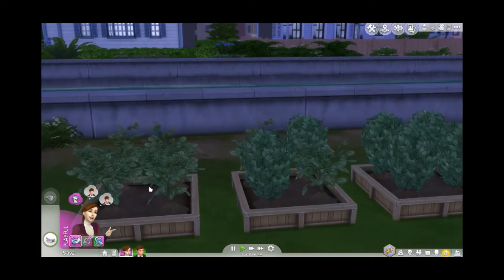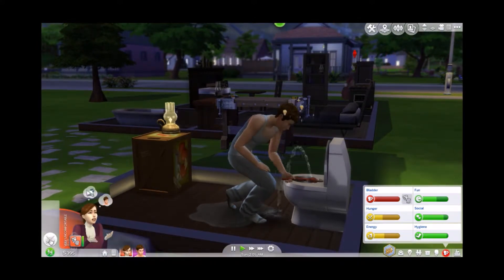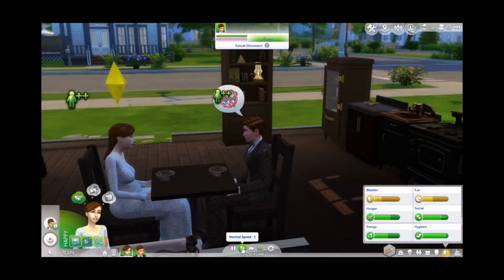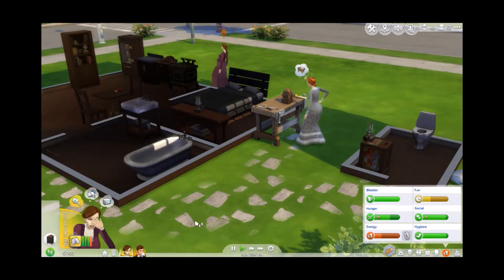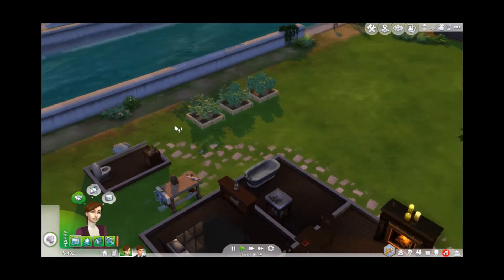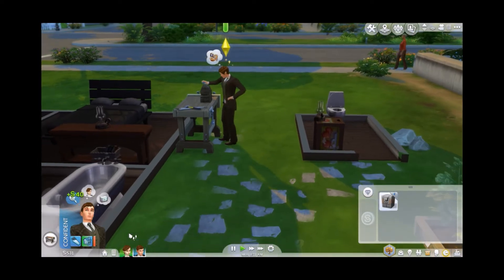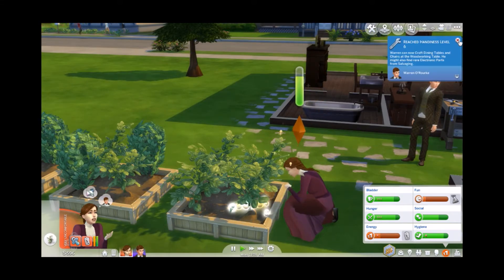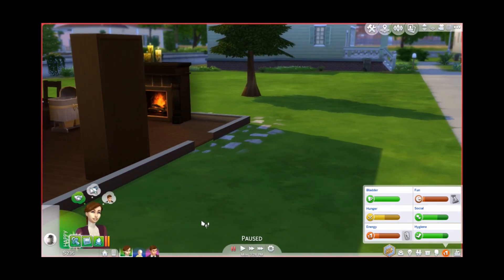Sims 4 Decade Challenge | New Born Struggle - #4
Thank you so much for joining guys. Hope you are having fun.

Also, don't forget to check out our Facebook and Twitter page to keep up on current content and events.